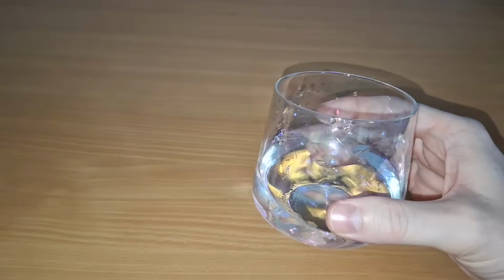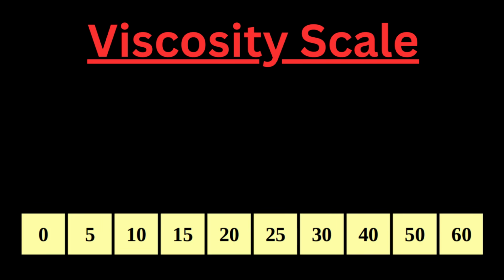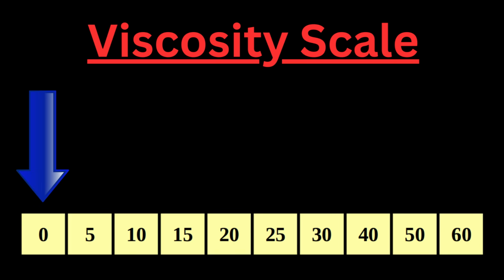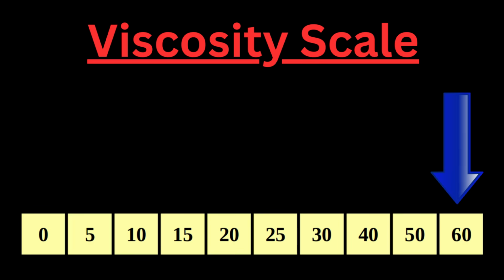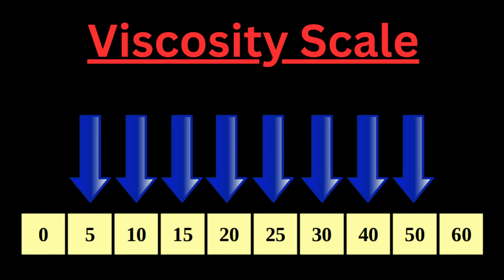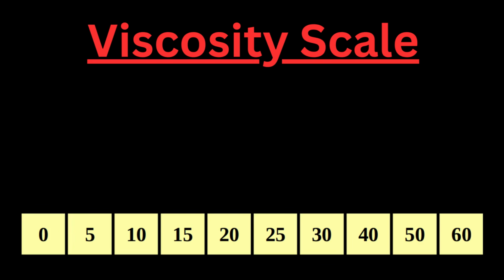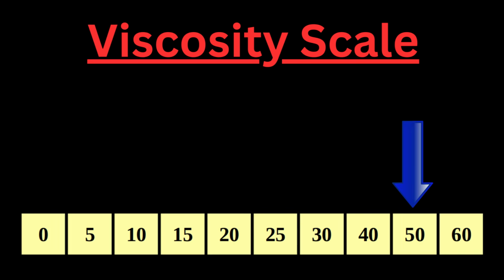What Does 5W 30 Mean? Engine Oil Grades & Viscosity Explained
What does 5W-30 mean? In this video, I explain what engine oil grades and engine oil viscosity mean – using tomato ketchup!

An engine oil code like 5W-30 refers to its viscosity. That might sound complex, but viscosity simply means resistance to flow.

In other words, viscosity describes how thick the oil is and how fast it flows around the engine. Thin oil flows faster than thick oil.

Engine oil viscosity is measured on a scale, typically 0 to 60. Very thin oil sits toward the bottom of the scale. Very thick oil is at the top.

Your engine oil code includes viscosity numbers - and this video explains what they mean.

The video also helps you understand any common oil code such as: 0W-20, 0W-30, 0W-40, 5W-40, 5W-50, 10W-40, 10W-60, and more.

Watch the video now to fully understand engine oil grades, oil viscosity, and how to choose the right engine oil for your car.

My book: How to Buy the Right Used Car